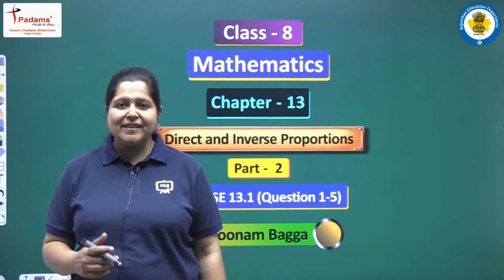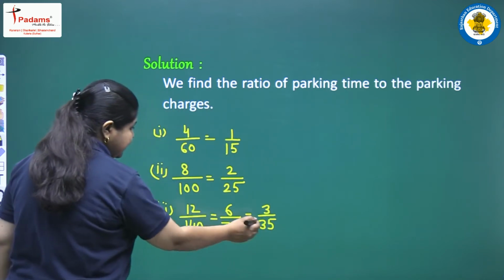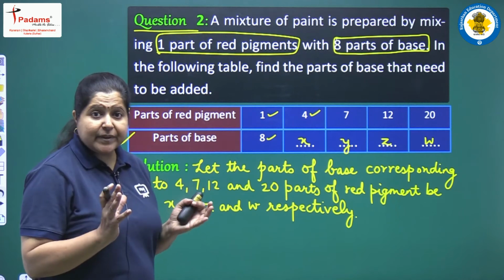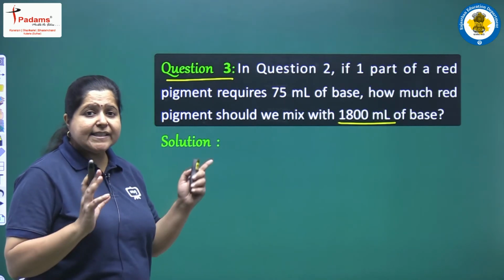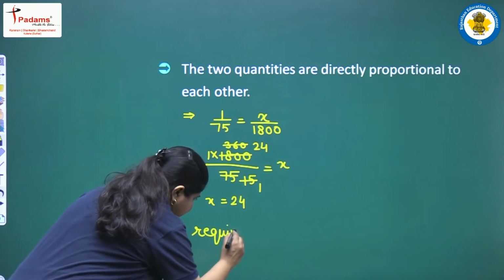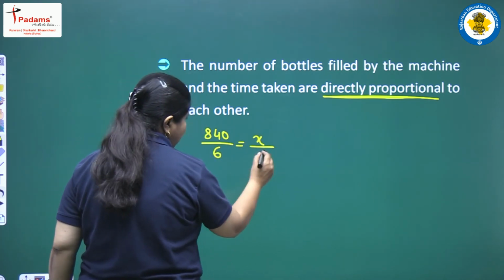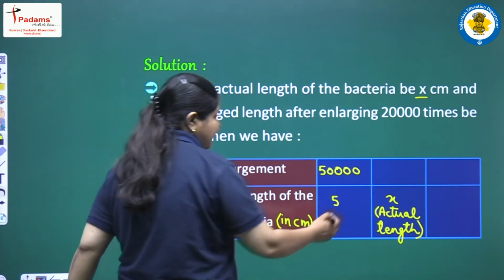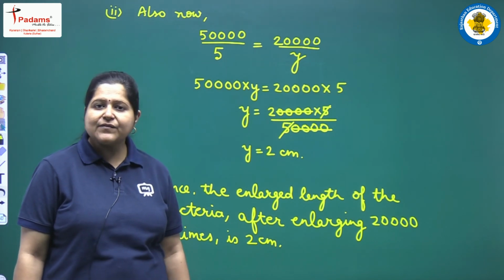Class 8 Maths Chapter 13 | Direct And Inverse Proportion In English | CBSE/NCERT English | Part 02